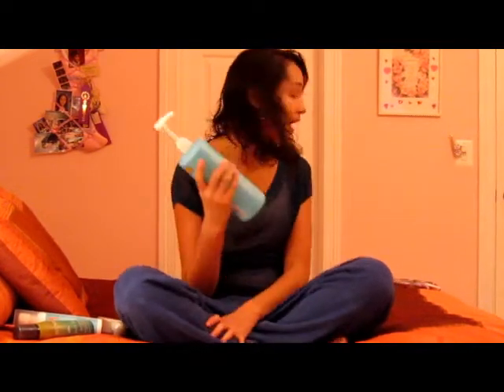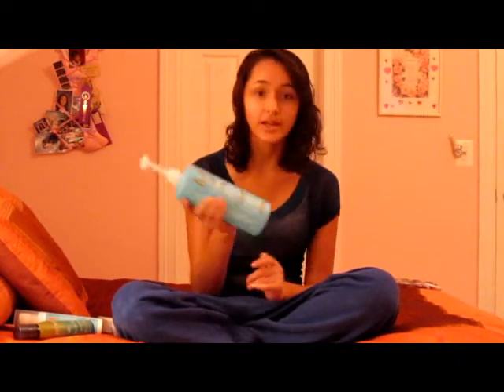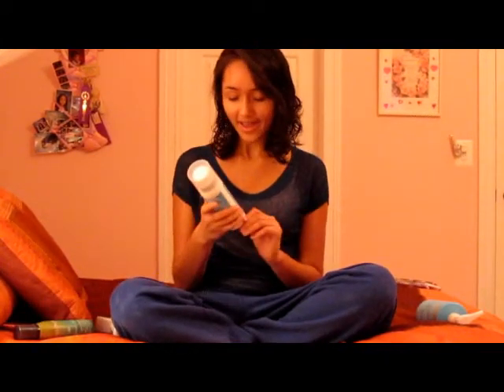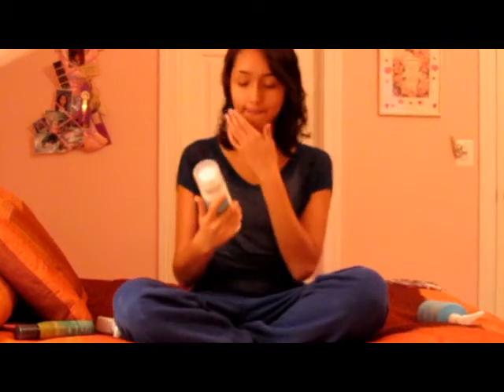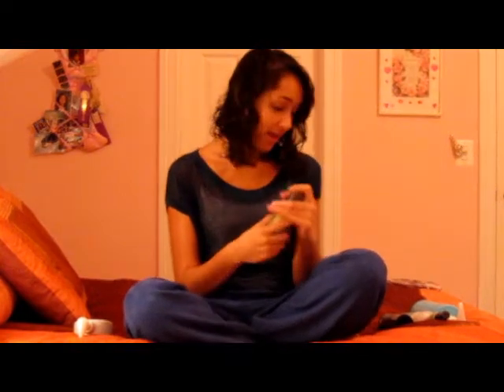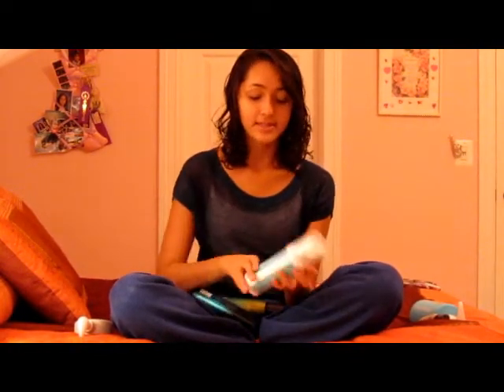Salon Centric Haul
There was a sale at Salon Centric, and I just want to show you what I picked up.